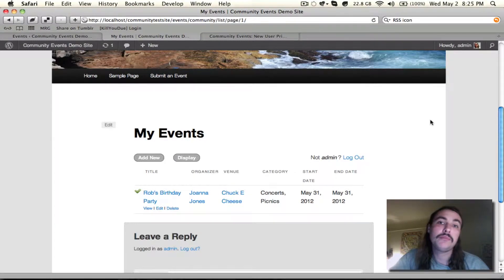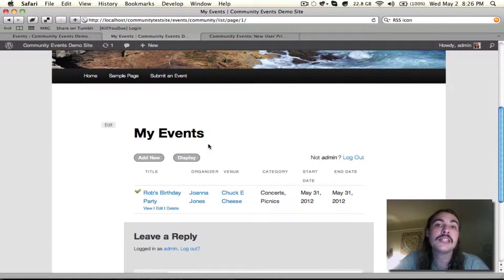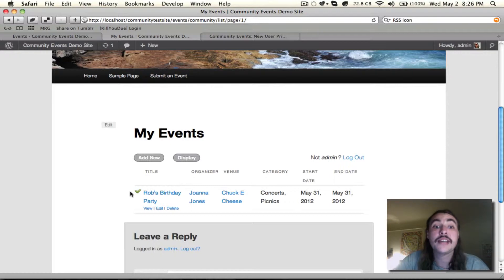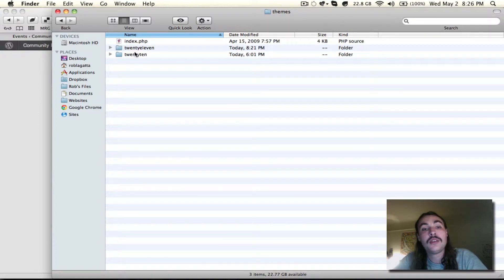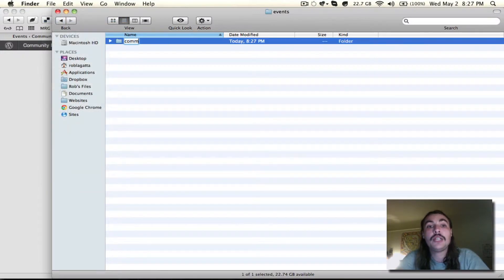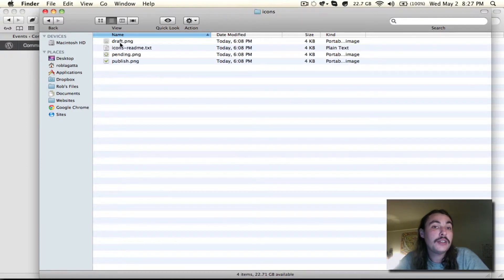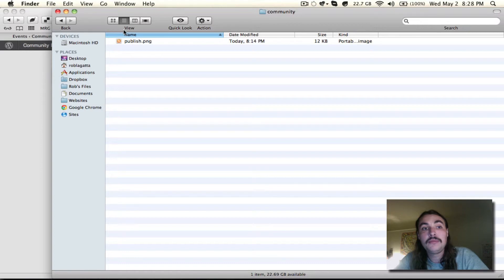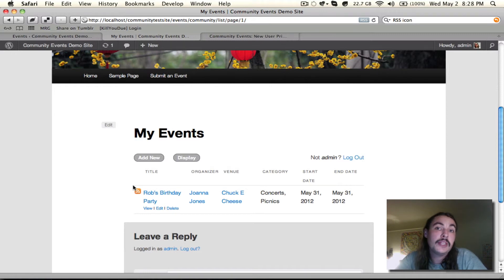Community Events: Template Overrides 101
Running the Community Events add-on, customize the look/feel of your frontend submission form via template overrides. We give a brief tutorial on how they're done here.